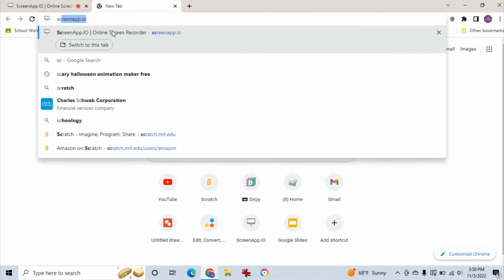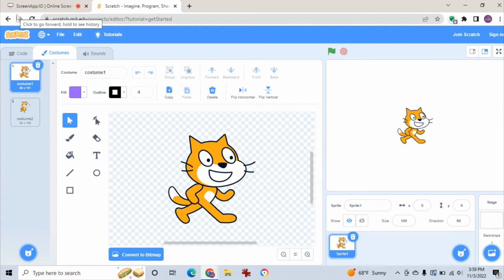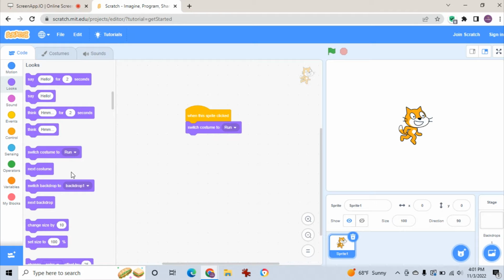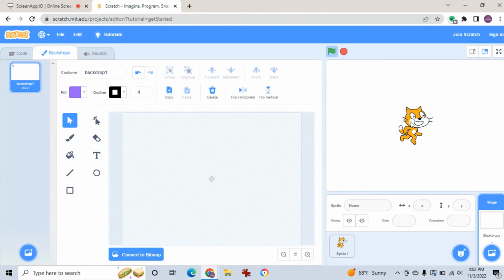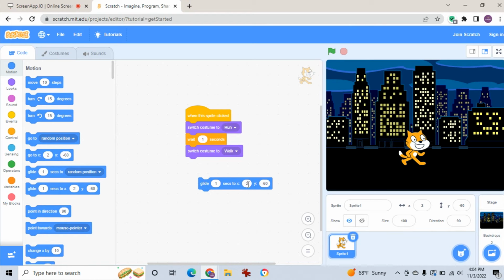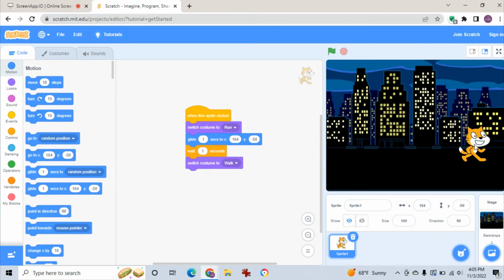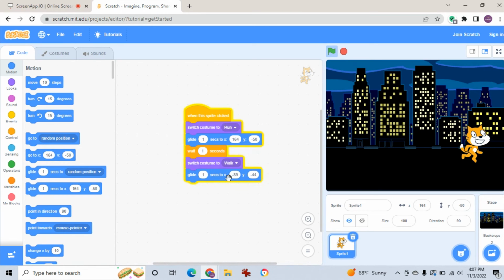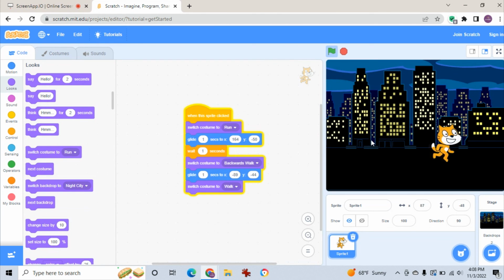Coding With Evan-Lesson 1: Animation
Hey, want to learn how to create the impossible? Well, there's a very simple answer, and that's called coding. If you want to learn that, then this is a perfect show for you.
--Note--
I Am now posting every month! If not, even more often. Thanks for tuning in, and I hope to be posting even more frequent.